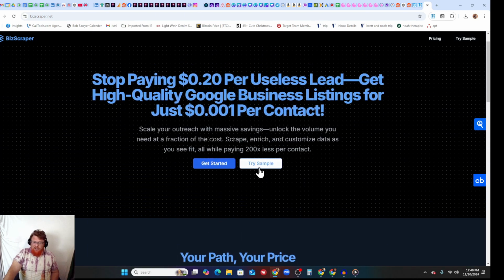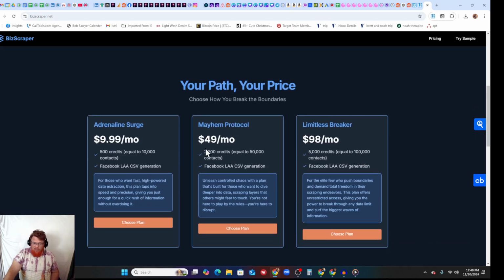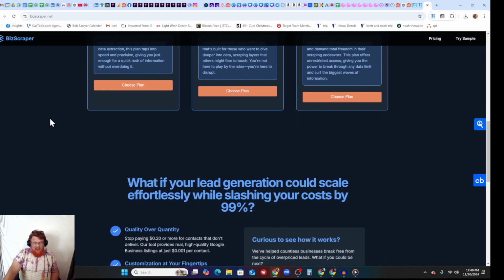The Secret Tool for Appointment Setting: How BizScraper.net Finds Business Contacts in Seconds!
Discover how BizScraper.net is revolutionizing appointment setting and cold calling! In this video, we’ll show you how to effortlessly find contact names, phone numbers, and email addresses for businesses. Whether you’re a seasoned appointment setter, a B2B salesperson, or just starting with cold calling, this tool could be your ultimate game-changer.

We’ll also cover:
✅ How to use BizScraper.net to build targeted business lists.
✅ Why it’s perfect for creating effective cold calling scripts.
✅ Tips for maximizing your appointment setting scripts with verified data.

If you’re looking for a solution to simplify cold calling and boost your appointment setting success, this is the video for you. Say goodbye to outdated leads and hello to smarter prospecting!